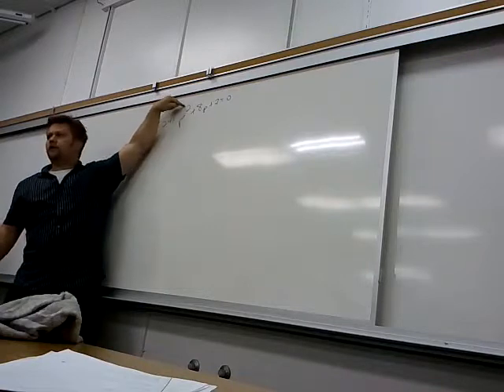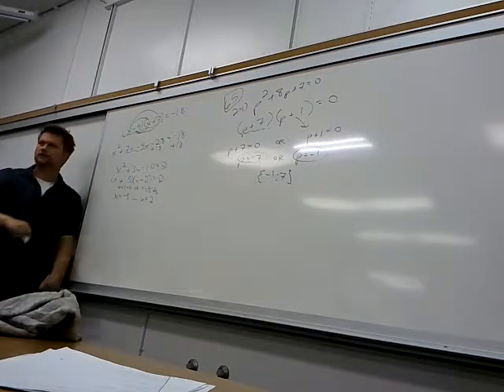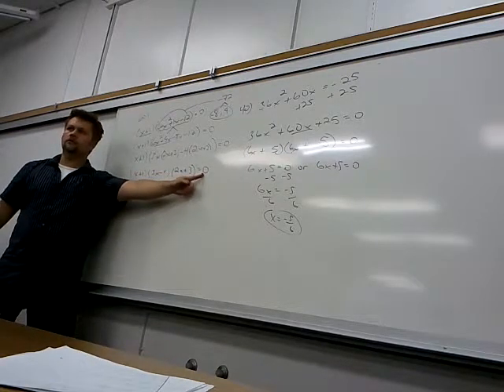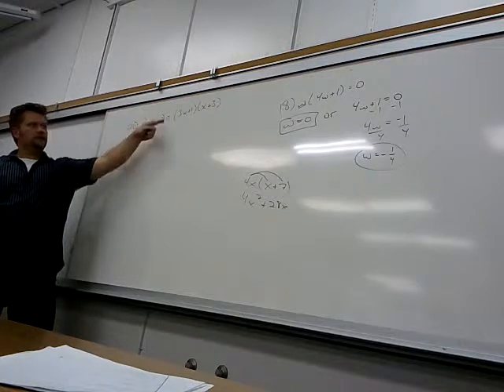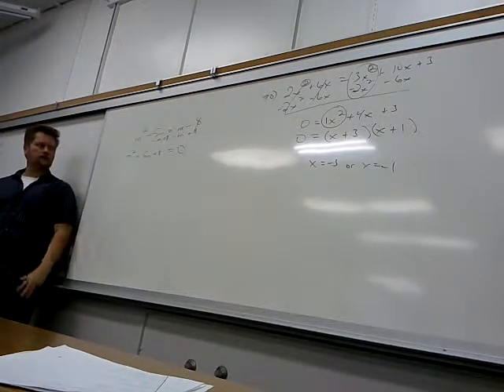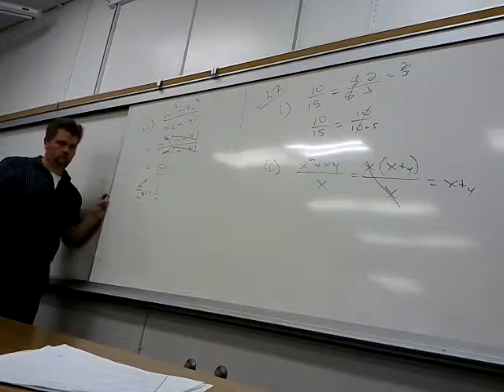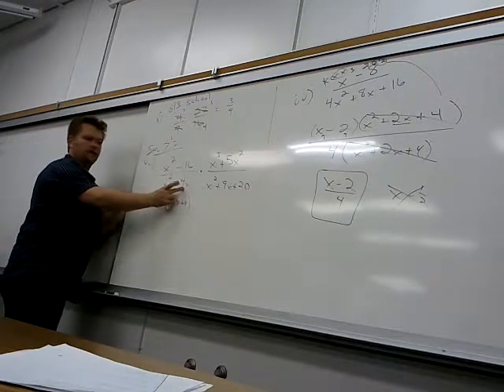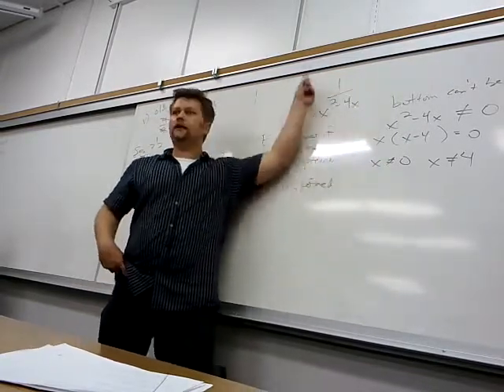Math 90, April 30 Lecture, Part 1